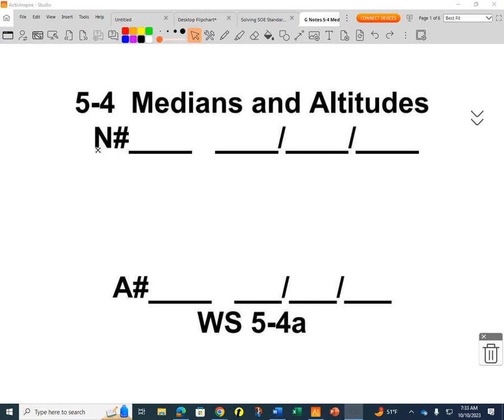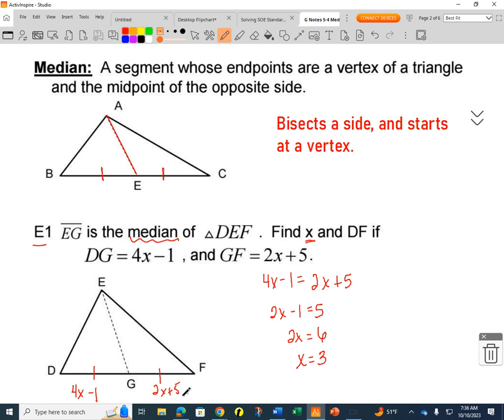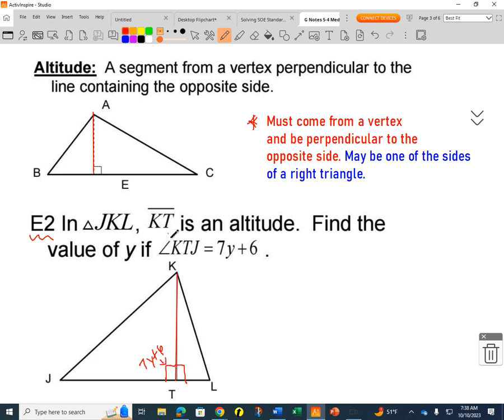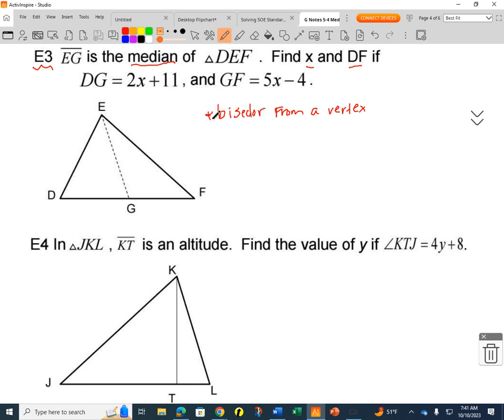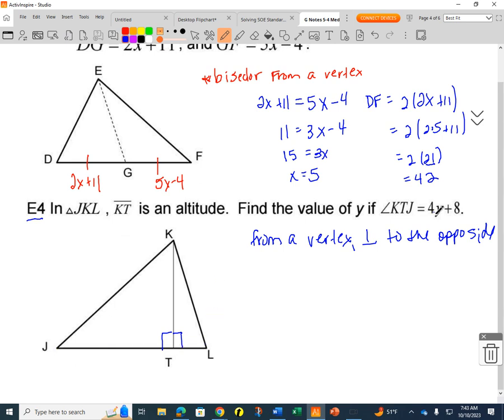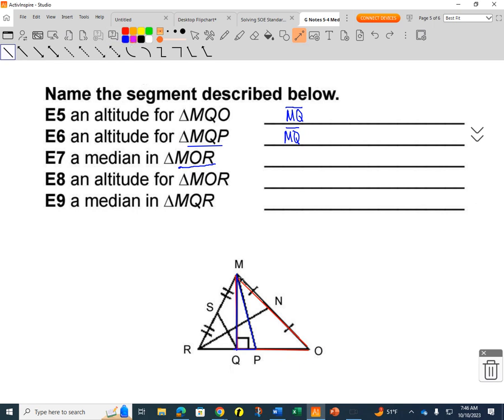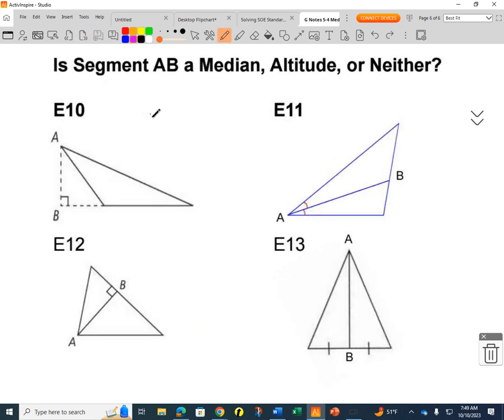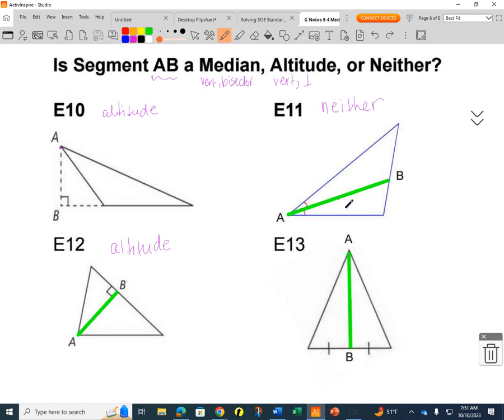geo 10 19 23 5 4